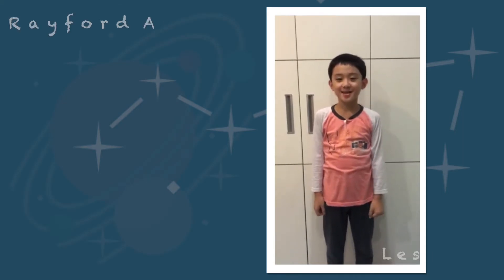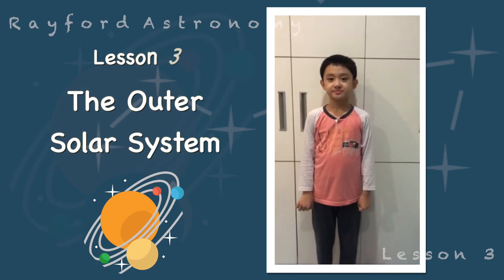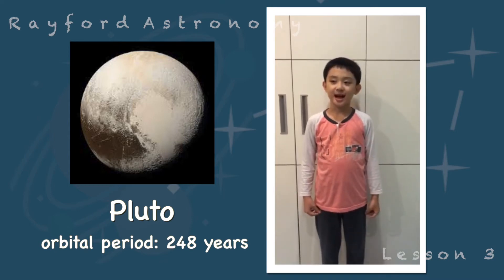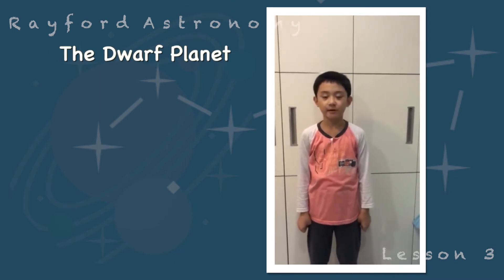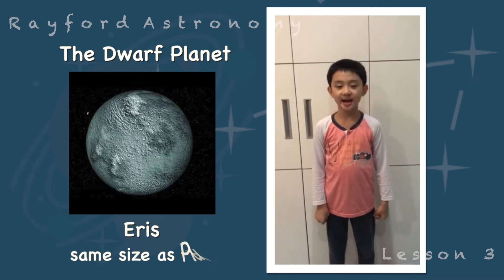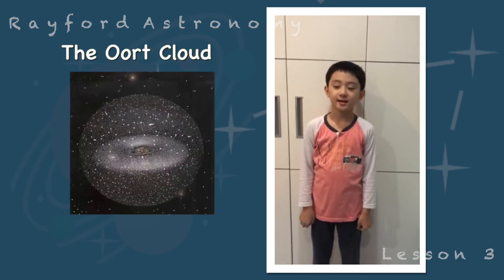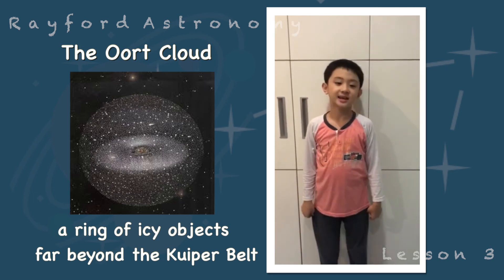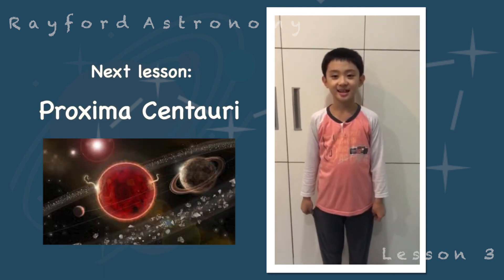Lesson 3 The Outer Solar System | Rayford's Astronomy Lesson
I'll talk about the outer solar system in lesson 3. This video was shot during the “Circuit Breaker” period while I was staying at home and hence I am in cute pajamas!!
Music: fly me to the moon by Bobby Womack, fly me to the moon by 刘和松